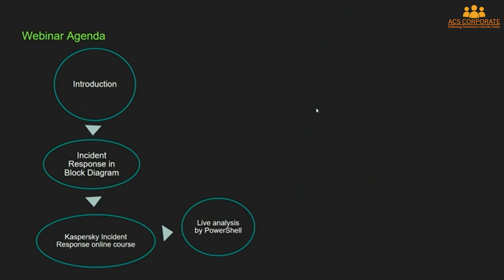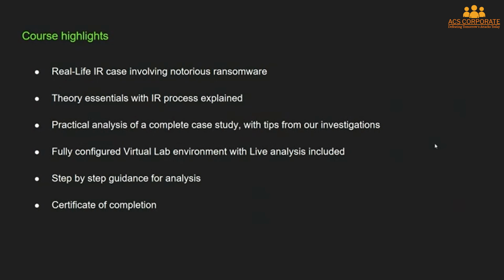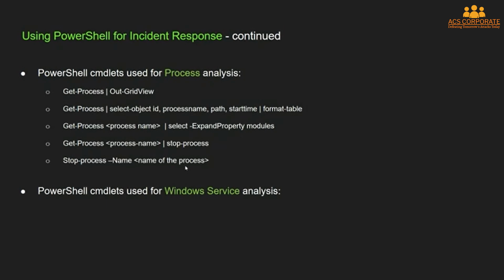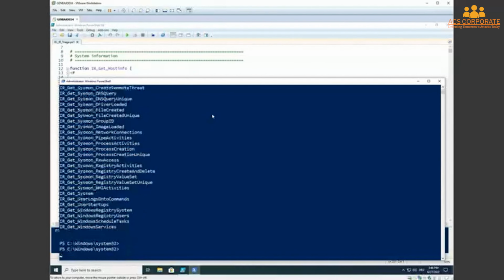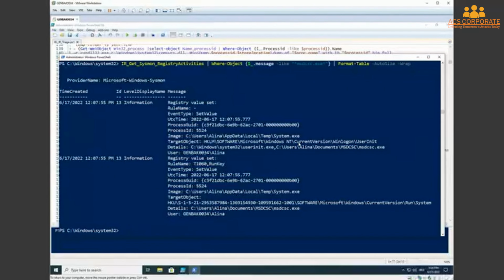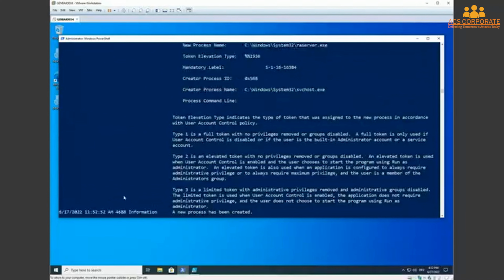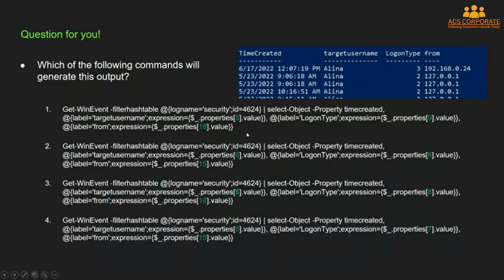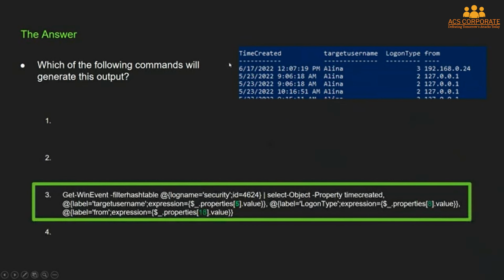Windows Incident Response webinar Live analysis with PowerShell